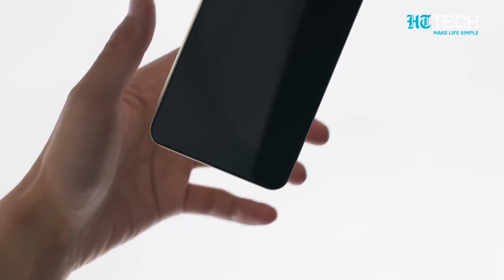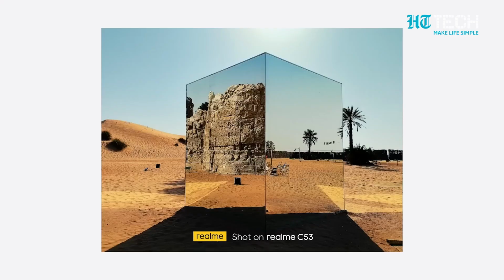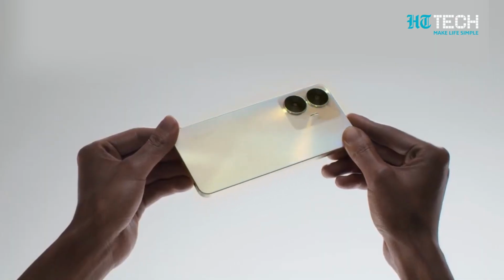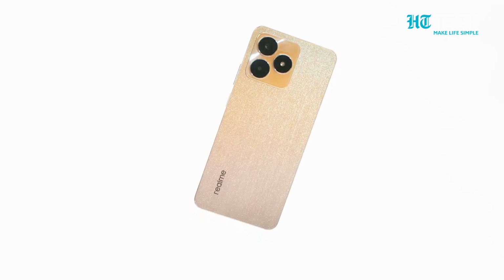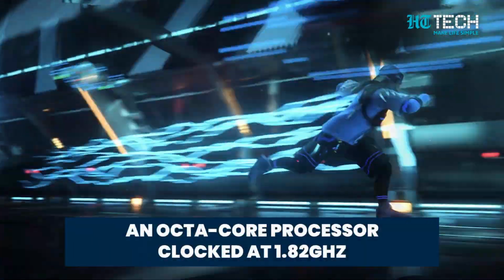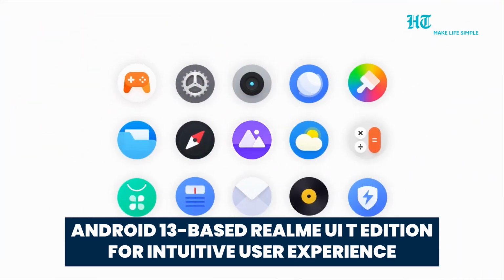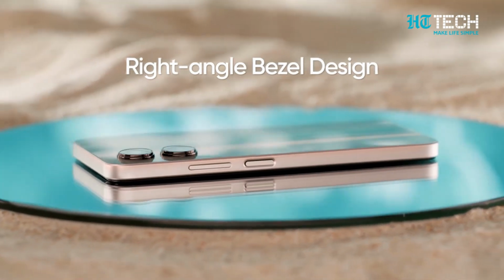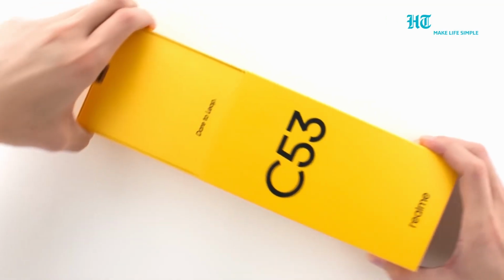Realme C53 I 108MP Camera Confirmed I Launch Date I Tech Primer I HT Tech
Realme officially revealed that the launch event will kick off at 12 noon, promising an unforgettable experience for smartphone enthusiasts.
Although the Realme C53 made an appearance on the company's Malaysia website, it seems that the Indian variant will have some unique features.Realme C53 in India will flaunt a sleek dual rear camera setup, featuring a whopping 108-megapixel primary sensor. And guess what? It's equipped with a substantial 5,000mAh battery, supporting 18W fast charging. 6.74-inch display, offering a smooth 90Hz refresh rate, a touch sampling rate of 180Hz, and a peak brightness of 650nits.et ready to experience the next level of smartphone innovation. The Realme C53 is just around the corner, and it's going to redefine your mobile experience.